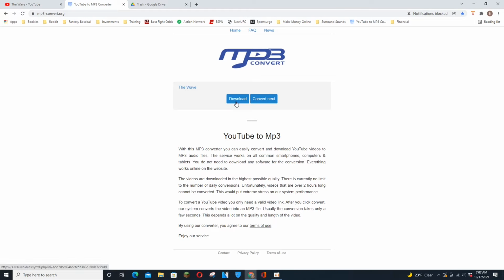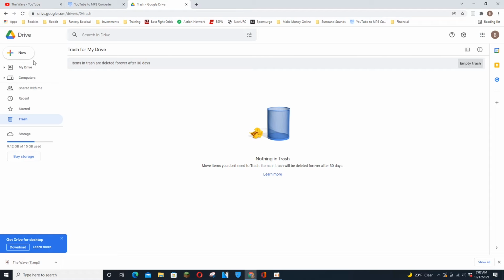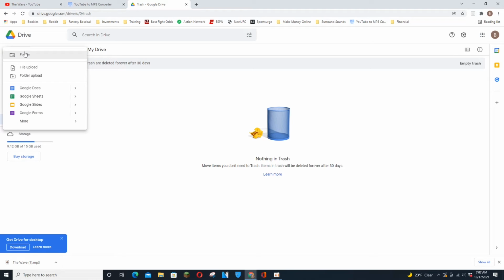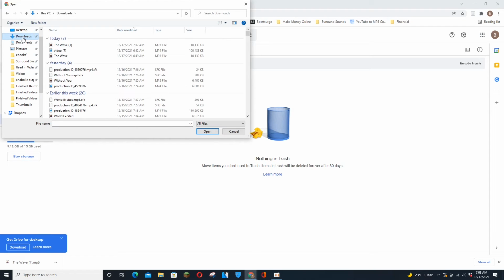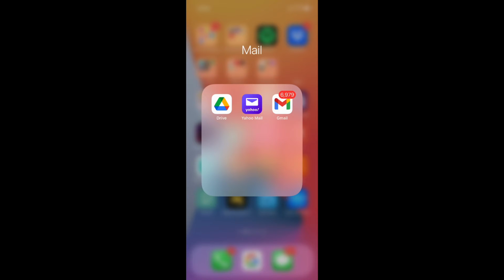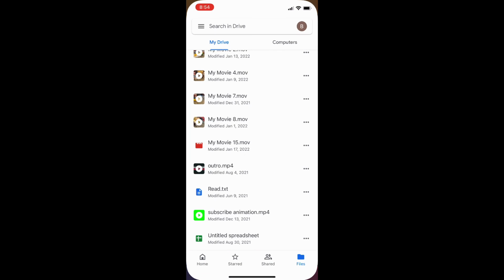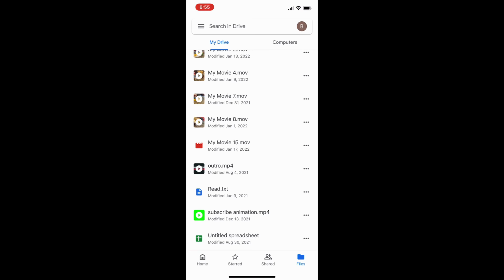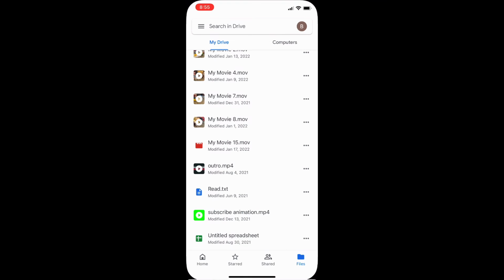How to Add Background Music on iMovie (ANY SONG FREE)